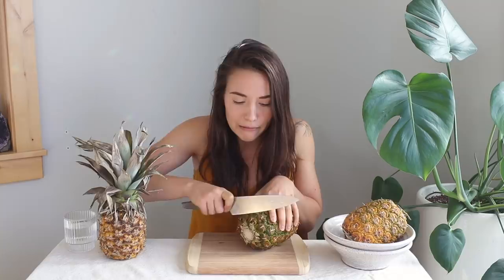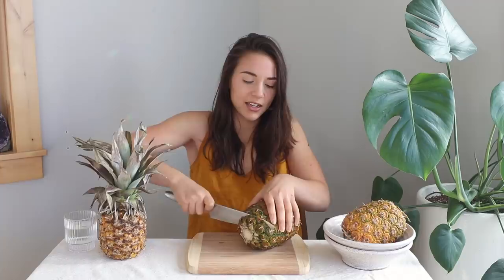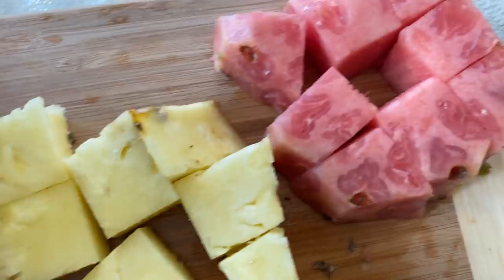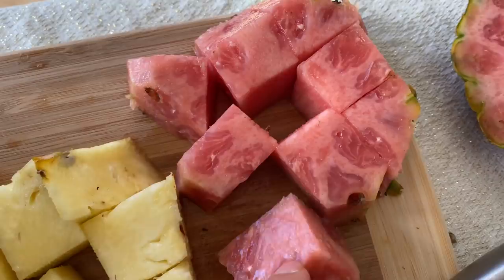Trying the $50 GMO PINK PINEAPPLE?! 😱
Del Monte has just "released" their pink glow pineapple and I had to try it! It's grown exclusively in Costa Rica, bougie AF, and very pink. but is it worth the $50 price tag?! Plus we have a fun discussion on GMOs at the end :) *This video was re-uploaded, you're not crazy

• Cameras:
This video is not sponsored, but dang I wish it was because I just spent $100 on pineapple lmao.